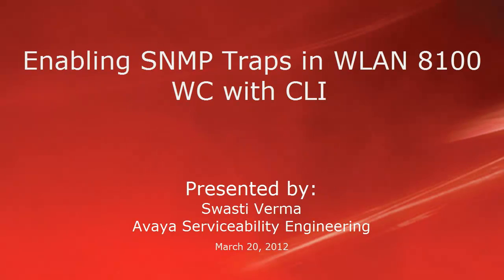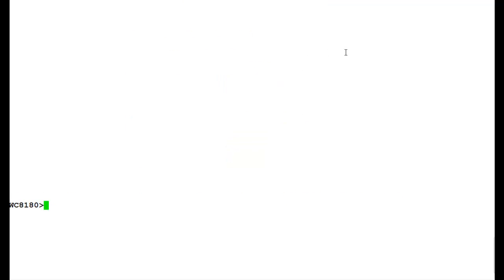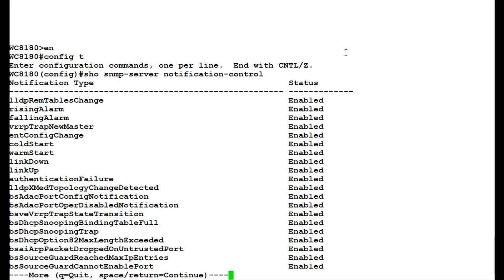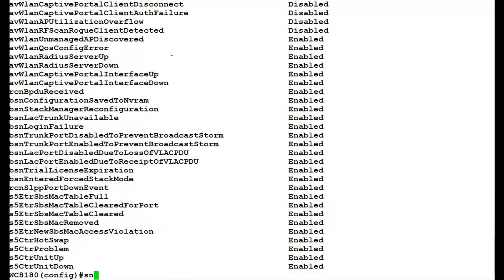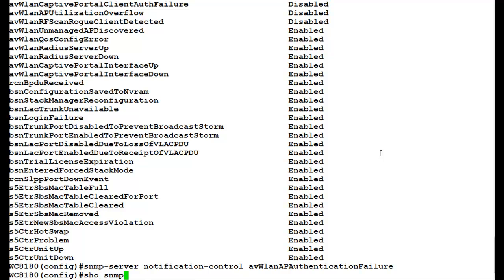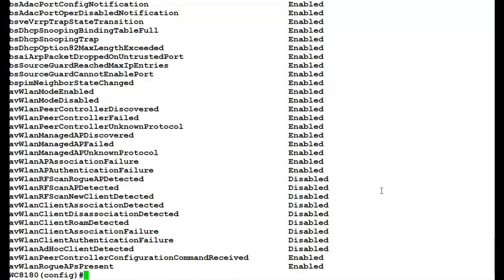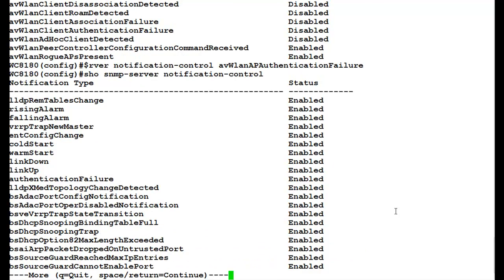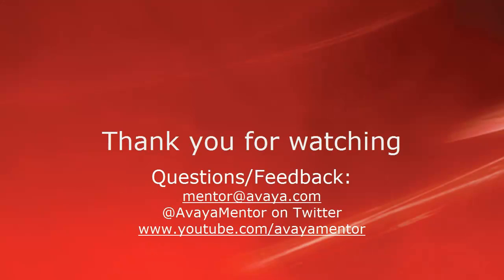How to Enable SNMP Traps in the Avaya WLAN 8100 WC via the CLI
How to Enable SNMP Traps in the Avaya WLAN 8100 Wireless Controller (WC) via the command line interface (CLI). Produced by Swasti Verma.